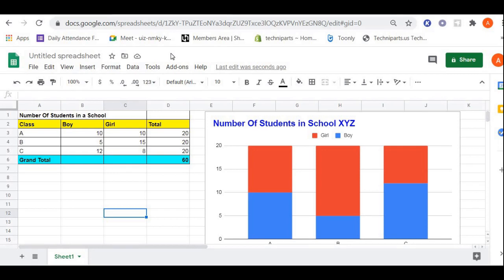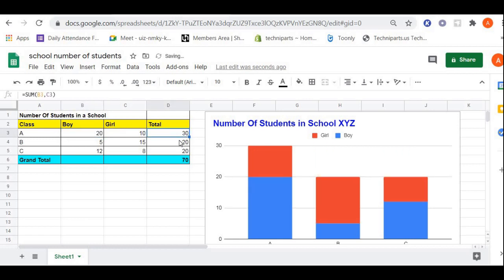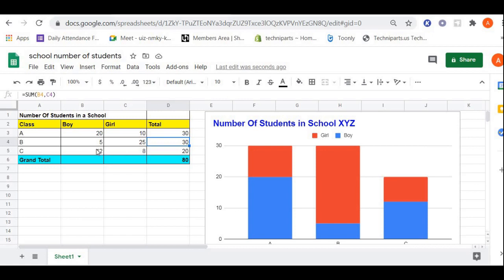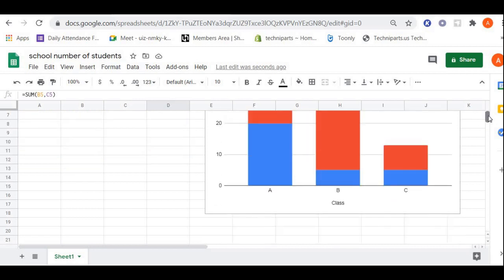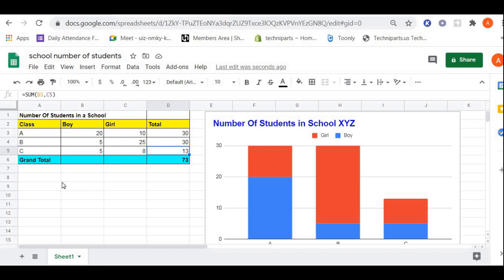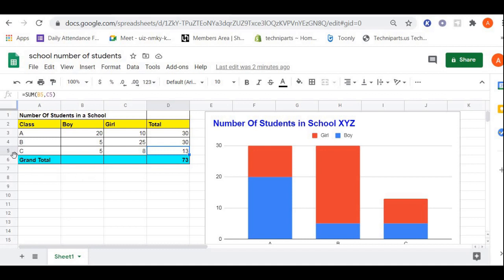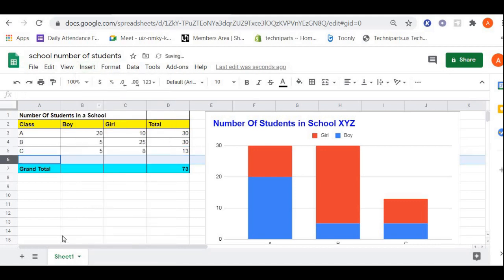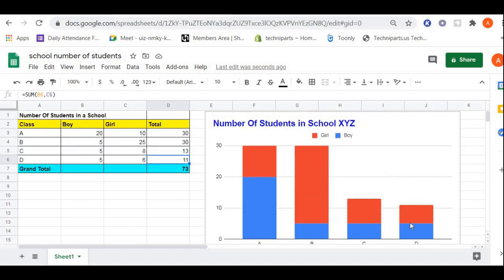Google Sheet Part 3 (Auto Updates)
Google Sheet For Absolute Beginner